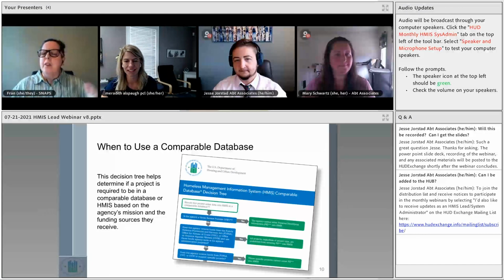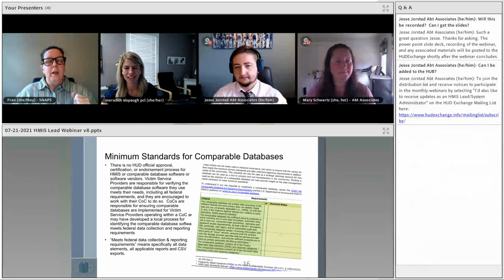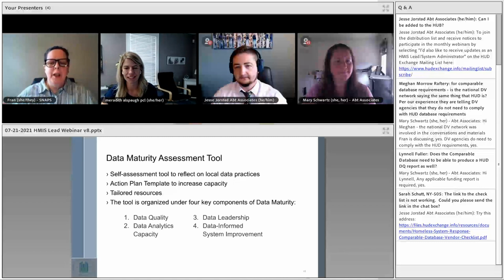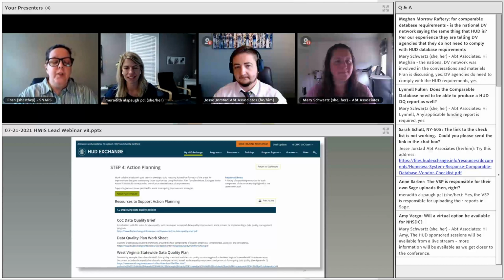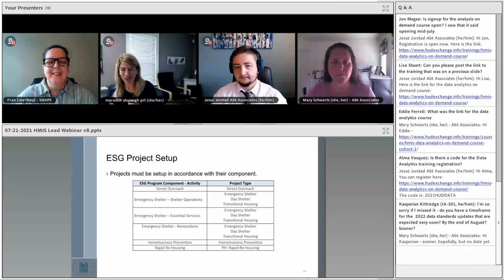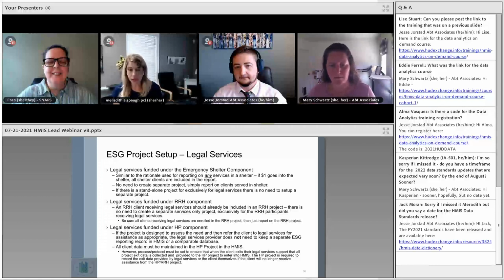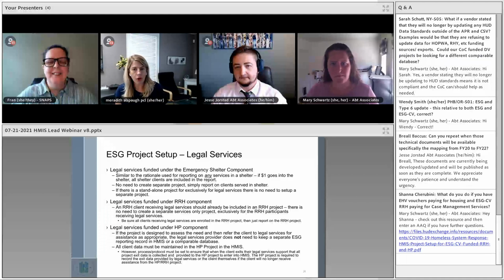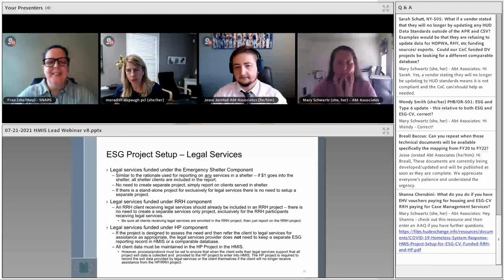HUD HMIS Webinar July 2021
This is the July 2021 HMIS Sys Admin monthly webinar, recorded on July 21, 2021.